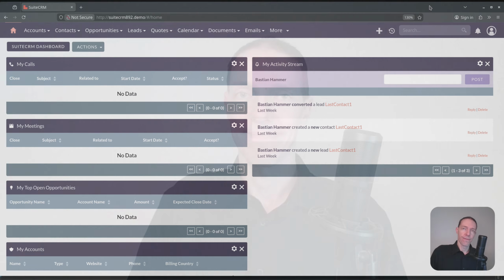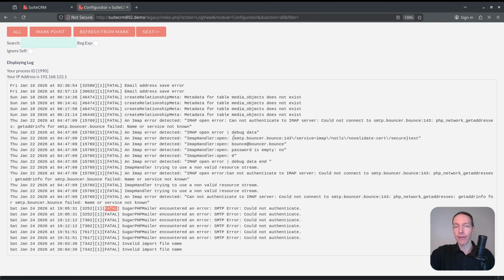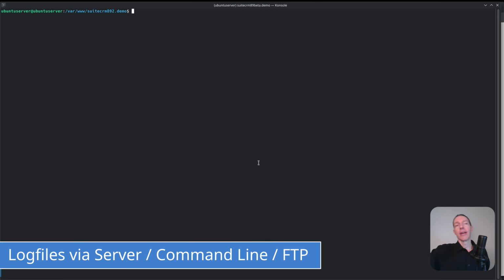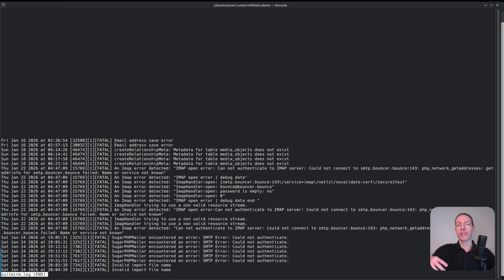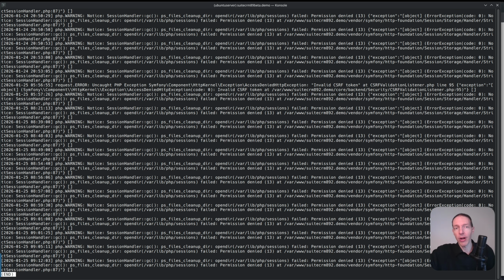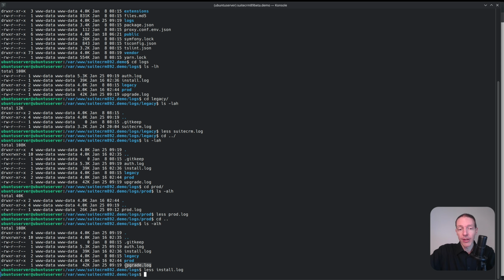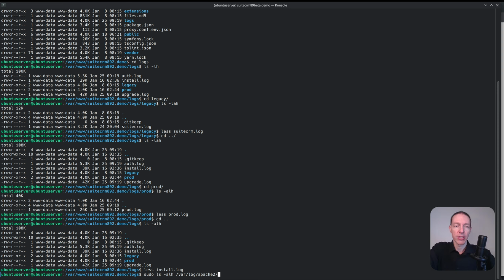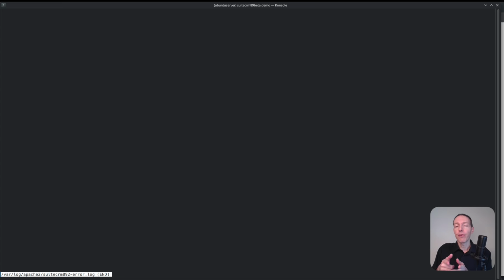SuiteCRM Log Files: Which logs exist & where to look for errors?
When something goes wrong in SuiteCRM, log files are your most important troubleshooting tool. But which log files exist, what do they contain, and where should you look when investigating errors or unexpected behavior?

In this video, we break down the different SuiteCRM log files and explain how to use them effectively to identify and resolve issues.

📌 What you’ll learn:
1️⃣ Which log files exist in SuiteCRM and what they are used for
2️⃣ Where to find SuiteCRM logs on the server
3️⃣ What information is written to each log file
4️⃣ How to read and interpret common error messages
5️⃣ Which logs to check for UI, backend, scheduler, and API issues
6️⃣ How log levels affect troubleshooting and performance
7️⃣ Best practices for debugging and maintaining clean logs

🎬 Video Content:
Introduction – Why log files matter in SuiteCRM
Overview of SuiteCRM log files and their purpose
The main suitecrm.log and what it contains
Scheduler, PHP, and web server logs explained
Typical errors and how to identify their root cause
Adjusting log levels for effective debugging
Best practices for log maintenance and security

Perfect for SuiteCRM administrators, developers, and support teams who want to troubleshoot issues faster and keep their CRM running smoothly.

📢 Which log file do you check first when something breaks?